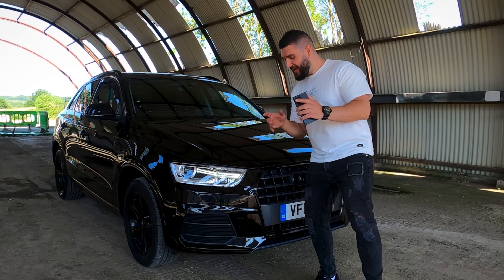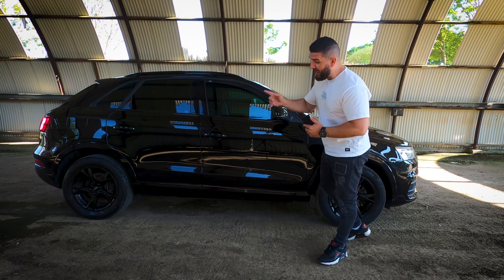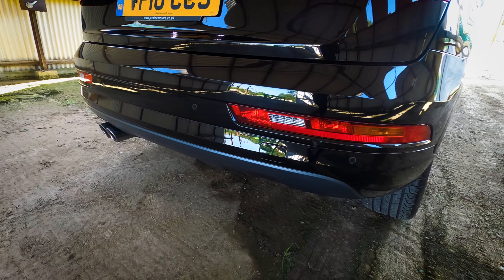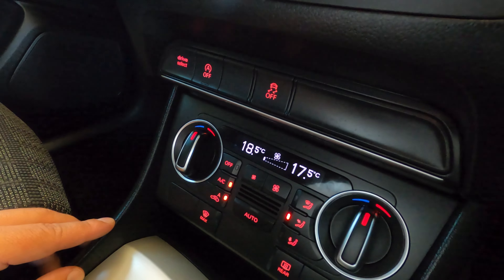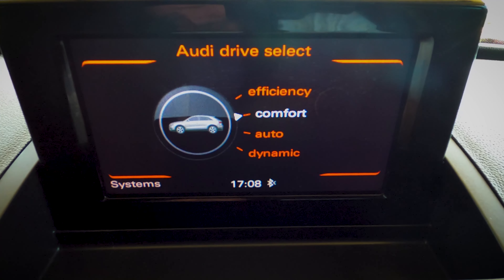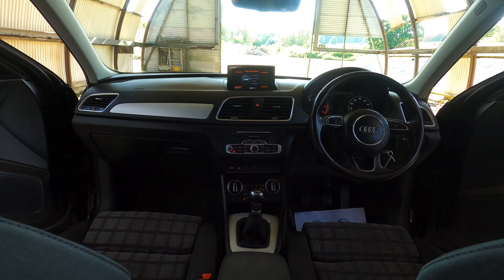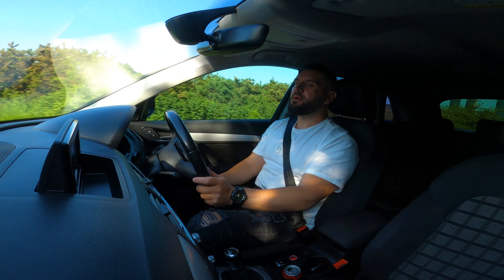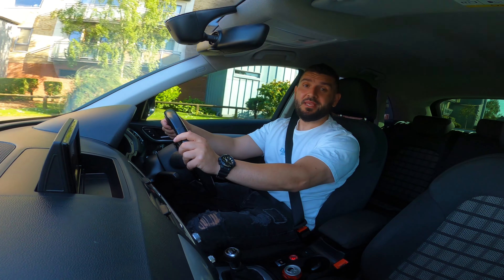Audi Q3 Mafia Style ! Test drive and review of this Full Blacked out AUDI !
Some little information regarding the AUDI Q3 2 litre Diesel engine with a manual 6 speed gearbox.
The heart of the 2015 Audi Q3 is its 2.0 TDI diesel engine. This powerplant delivers a robust 150 horsepower and 340 Nm of torque, ensuring responsive acceleration and ample power for both city driving and highway cruising. The manual gearbox provides a more engaging driving experience, allowing enthusiasts to fully control the vehicle’s performance.

Fuel Efficiency
One of the standout features of the 2015 Audi Q3 2.0 diesel is its impressive fuel economy. With the manual transmission, this model achieves approximately 53.3 mpg combined, making it an excellent choice for those looking to minimize fuel costs without compromising on performance. This efficiency is a result of Audi's commitment to advanced engineering and aerodynamics.

Inside, the 2015 Audi Q3 offers a luxurious and well-appointed cabin. Premium materials sport seats and soft-touch surfaces, create a sophisticated environment. The front seats are ergonomically designed to provide maximum comfort on long journeys, while the rear seats offer ample legroom for passengers. The Q3 also boasts a spacious cargo area, making it practical for everyday use and weekend getaways.

Audi is known for its cutting-edge technology, and the 2015 Q3 is no exception. The MMI (Multi Media Interface) system is the centerpiece of the dashboard, providing easy access to navigation, entertainment, and vehicle settings. Bluetooth connectivity, a premium sound system, and dual-zone climate control are standard features, ensuring a comfortable and connected driving experience.

Safety and Reliability
Safety is a top priority for Audi, and the 2015 Q3 is equipped with a range of advanced safety features. Standard equipment includes multiple airbags, ABS with EBD, stability control, and traction control. Additionally, the Q3 has earned high safety ratings in various crash tests, making it a reliable choice for families.

Design and Exterior
The 2015 Audi Q3 features a sleek and stylish design that stands out in the compact SUV market. Its bold front grille, sharp headlights, and sculpted body lines give it a distinctive and sporty appearance. The Q3's compact dimensions make it easy to maneuver in urban environments, while its elevated ride height offers a commanding view of the road.

Conclusion
In summary, the 2015 Audi Q3 2.0 diesel with a manual gearbox is a compelling choice for drivers seeking a blend of performance, efficiency, and luxury. Its powerful engine, excellent fuel economy, and premium features make it a standout in the compact SUV category. Whether you're navigating city streets or embarking on a road trip, the Q3 provides a dynamic and enjoyable driving experience.